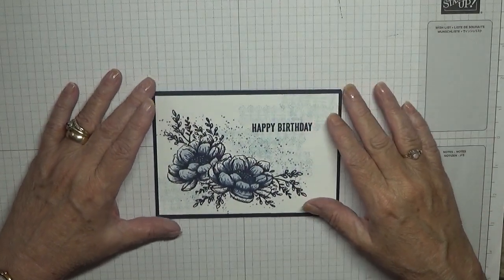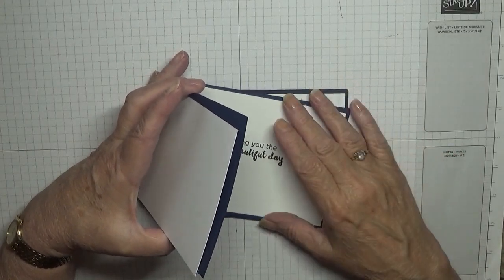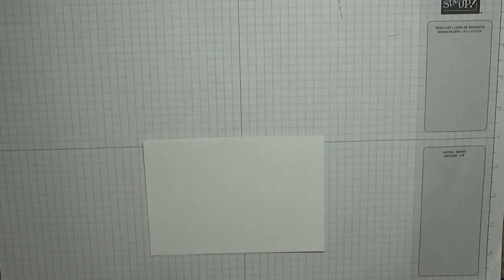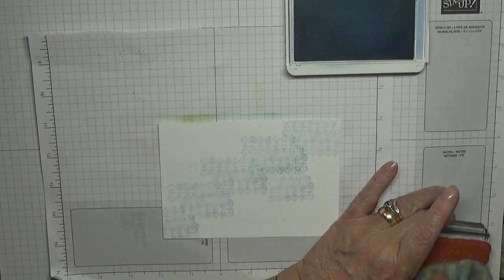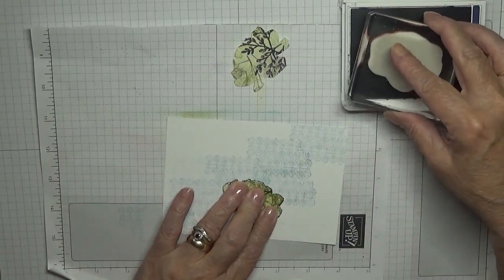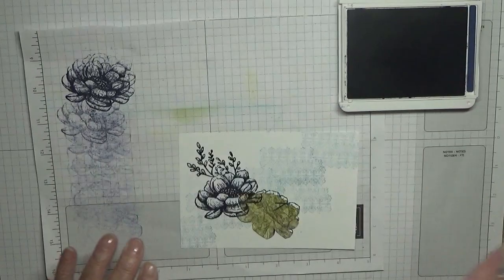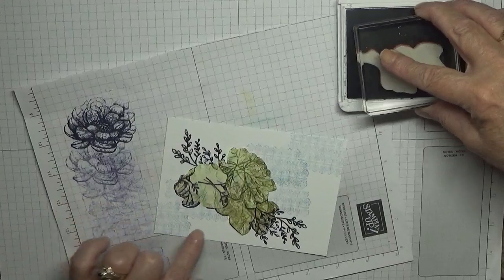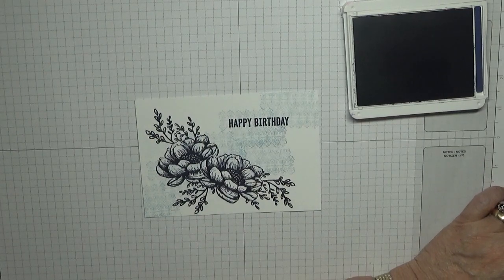362. Stampin Up Tasteful Touches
This card was put together using the stamp set Tasteful Touches from Stampin Up.